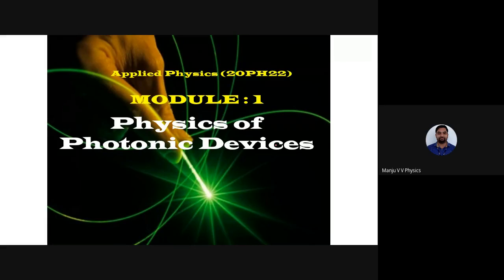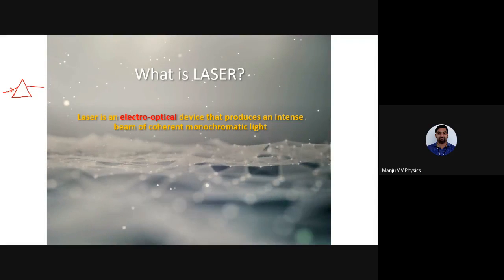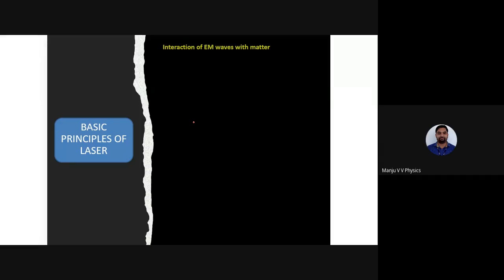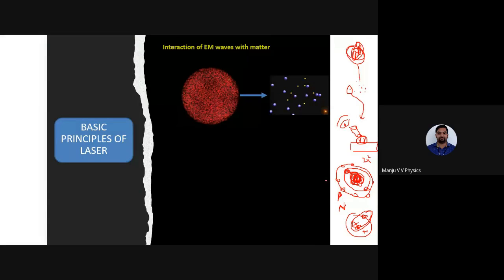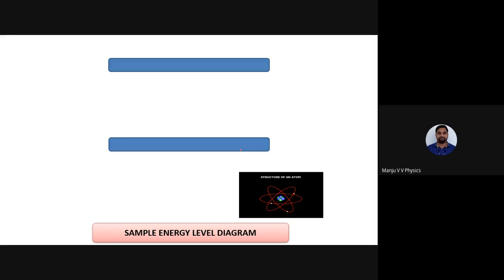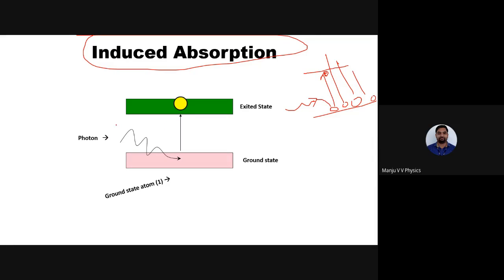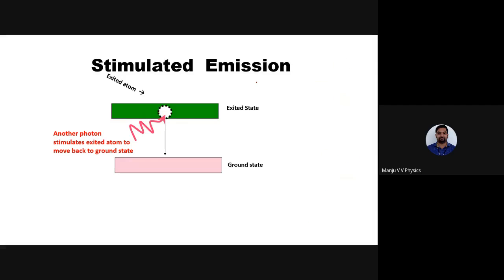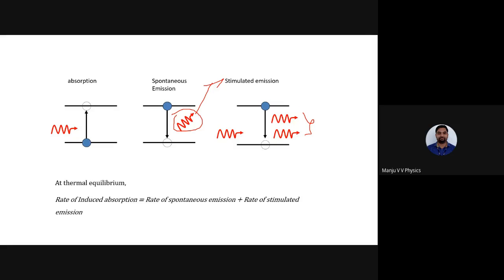Physics of Photonic Devices : Introduction to LASER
LASER
Interaction of electromagnetic radiation with the matter
Absorption
Spontaneous emission
Stimulated emission